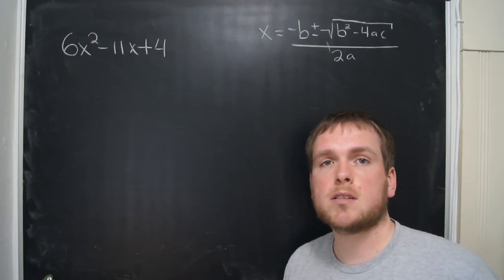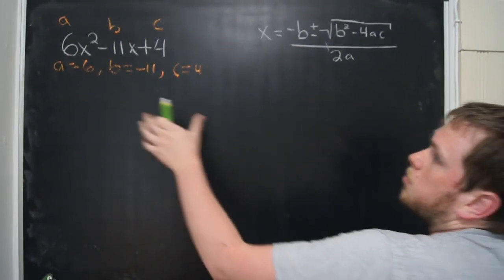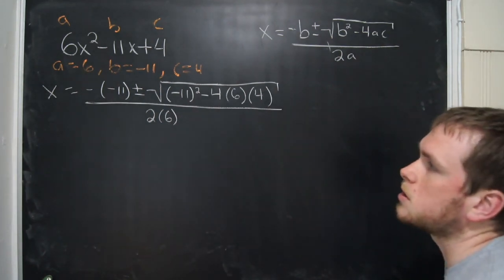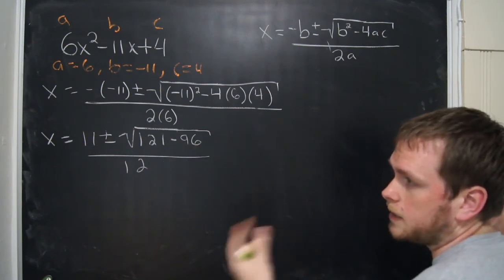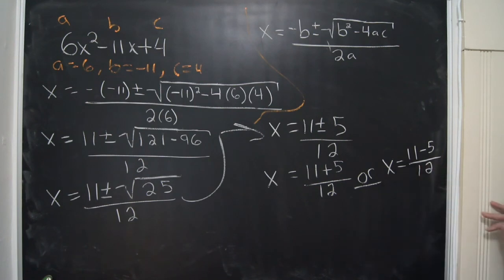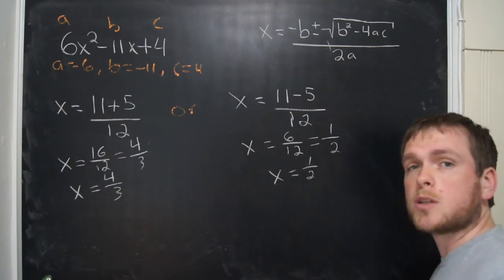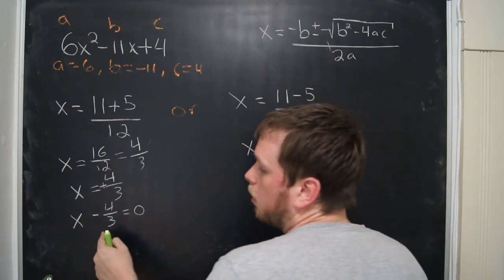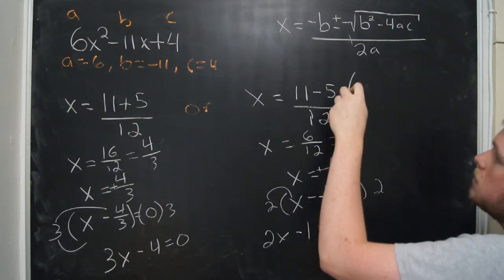Factoring: The Quadratic Formula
In this video I will show you how to use the quadratic formula to factor a polynomial.